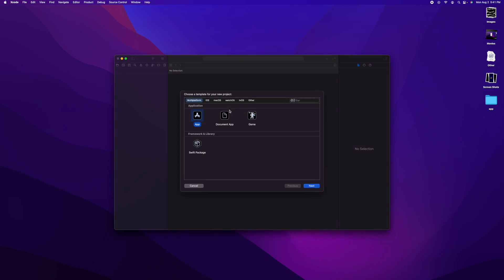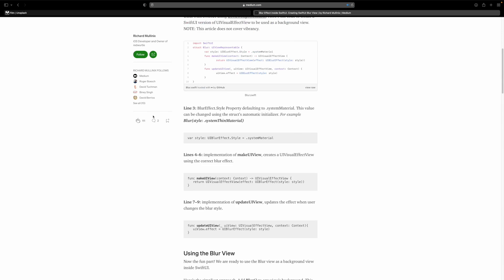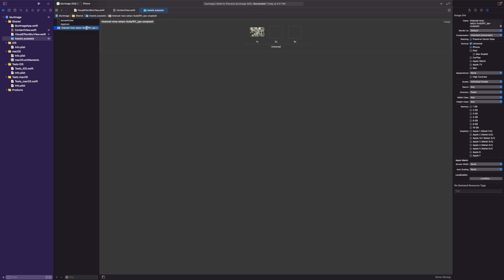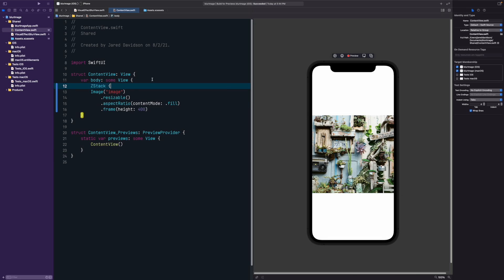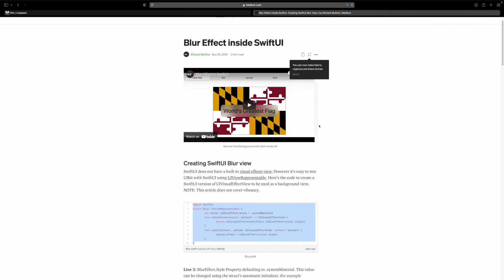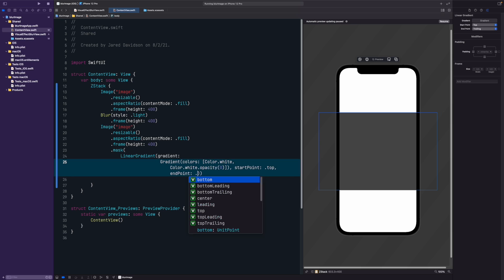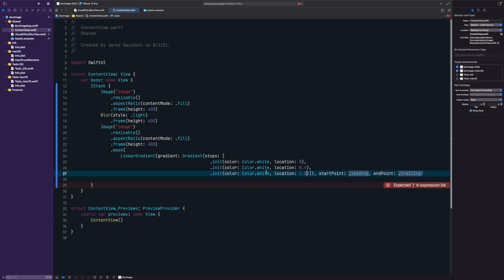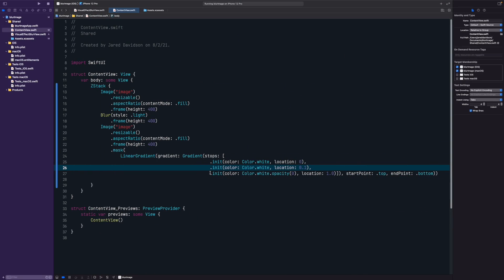Gradient Blur Image in SwiftUI!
Today we look into how Apple manages to make a gradient blur as they do in the App Store & TV App. they probably have their own proprietary thing, but are just too selfish to let us have the power. So, let's hack something together shall we!